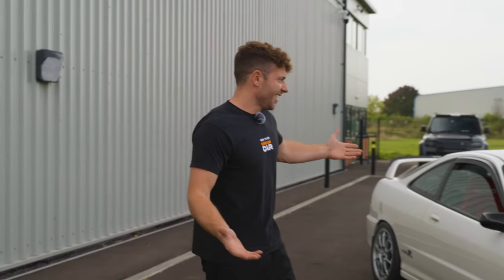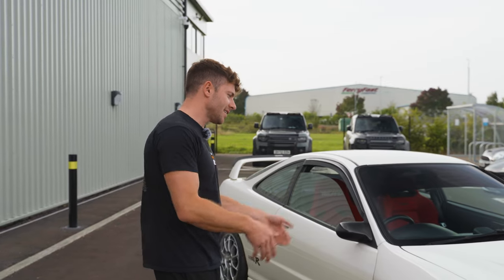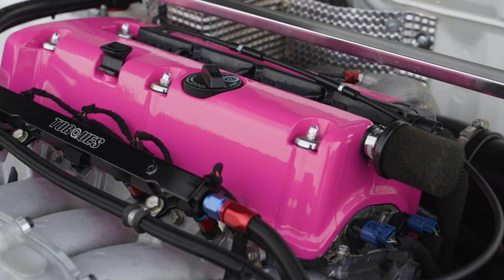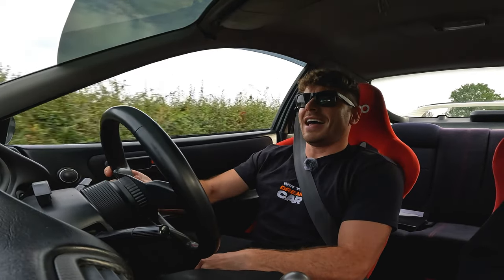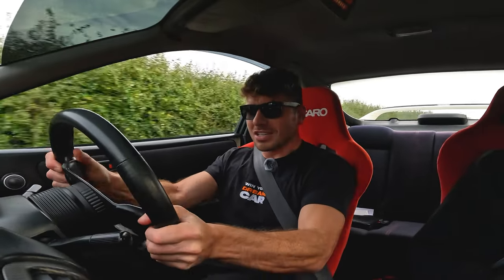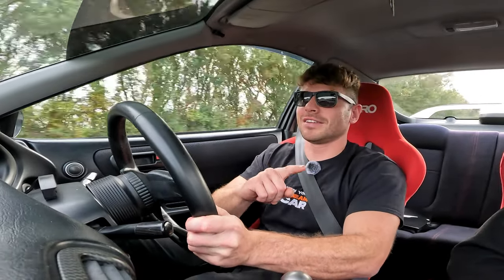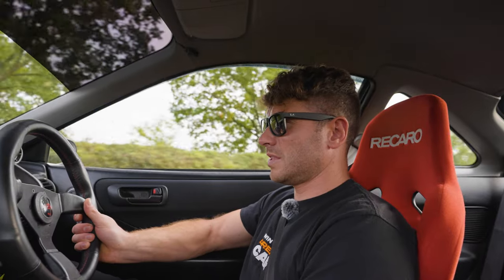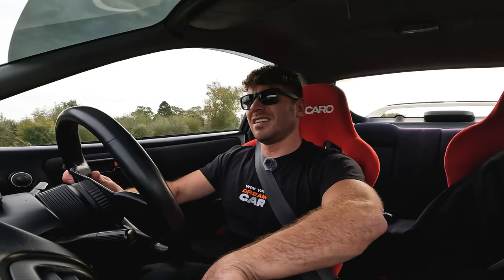DC2 Integra Type R, Insane Honda K20!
This week Simon shows us around a very special Honda integra DC2 Type R, these are renowned for being the best front wheel drive cars, this is a very well known car in the Honda scene and has been built to a very high standard which is evident when you get behind the wheel. Perhaps the holy grail of 90's FWD cars with the perfect amount of power to boot!

Enter now for your chance to win this incredible DC2 Turbo!

Spec:

1995 Honda Integra DC2 JDM
Championship White
Black/Red Interior
Engine/Drivetrain:

K20Z3 FN2 engine 68000 miles.
K20A2 oil pump (balance shaft delete).
New timing chain and tensioner
Hondata Kpro V4 - 300 low boost 400 high boost
Mac 3 port boost solenoid
AEM AFR LSU 4.9 wide band control
EP3 gearbox
4.7 final drive Kaaz super Q 1.5 way plated LSD
Hybrid racing shifter bushes
Act street extreme clutch
Skunk 2 ultra intake manifold
Rev hard turbo manifold
Pulsar GTX3076R 0.82 A/R gen 2
Water Cooled Wastegate
3” turbo back exhaust solid fab titanium tailpipe
Treadstone vertical flow 720 hp rated Intercooler ducted
Custom 4” intake
Hybrid racing wiring conversion harness
Speed factory 4 bar map sensor
Hybrid racing k swap radiator hoses
Hasport genuine 75A engine mounts
S2000 clutch master cylinder
DC5 driveshafts with Honda CR-V drive flanges 36mm bigger CV
DC5 full power steering system with aftermarket PAS cooler
Mocal 19 row oil cooler
Fuel performance FPR
Grams 750cc injectors
Torques Inline fuel filter
Torques fuel rail
Torques AN6 fittings with braided hose
Walbro 255 in tank pump
Defi coolant temp gauge
Spa design oil temp/pressure gauge
EGT k type thermocouple wired in
Acuity TPS sensor
Suspension/ chassis

Enkei NT03 17x9 front /17x8 rear
ARP extended wheel studs and nuts
5x114.3 hub conversion
Brembo 330MM Front Brakes
Dc5 rear callipers with ep3 disks.
PBS pro track rear pads
Hell braided lines all round
Meister R club race Coilovers
Whiteline front anti roll bar
Whiteline rear anti roll bar
Eibach SPC front camber Arms
Tegiwa roll centre adjusters front
Hardrace front lower arm bushes
Hardrace rear trailing arm bushes
Function 7 billet rear lower arms
Front ITR oem strut brace
Rear custom ITR strut brace
Honed developments rear roll centre adjusters
Exterior :

Feels bonnet
J’s racing wings
98 JDM rear bumper
Spoon type 1 front lip
Password JDM rear gurney flap
Complete wire tucked and painted engine bay
Interior :

Full Interior including parcel shelf
Personal wheel 90’s spec
Red Recaro pole position drivers seat
Hybrid racing new gen shifter
Hybrid racing gear knob
Oem passenger Recaro
Broadway mirror
Oem floor matts
Zero one JDM floor mats
JDM oe flare
Mugen pedals
Spa gauge oil temp / oil pressure
Defi gauge coolant temp
Aem wideband
Adjustable shift light
Rear strut brace ITR

As you can see this DC2 has an extensive spec list and is the result of a very fastidious previous owner who wanted to build a car which was a compromise between a fast road car and a very well sorted track car. Weighing in at just 1040KG with over 400HP it is certainly a very fast and capable tool!

With over 4500+ winners to date, could you be our next?